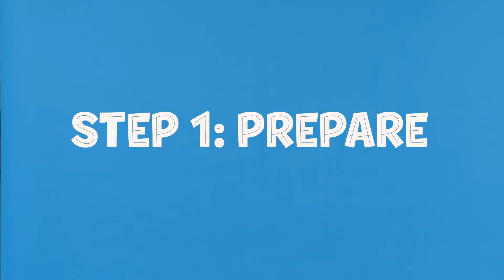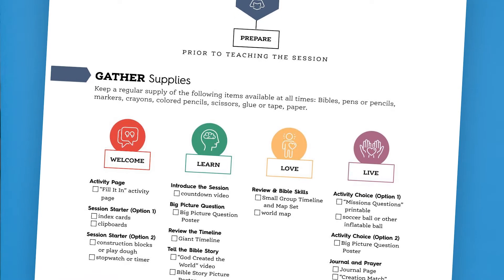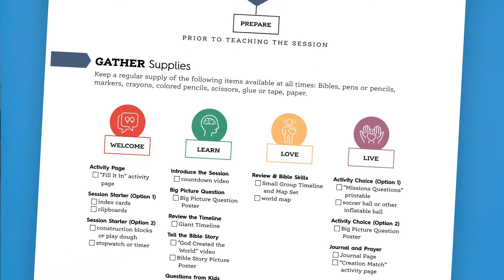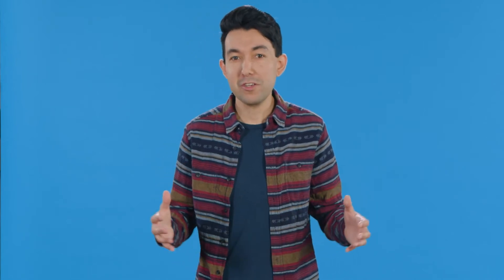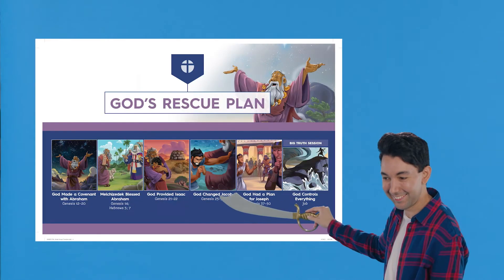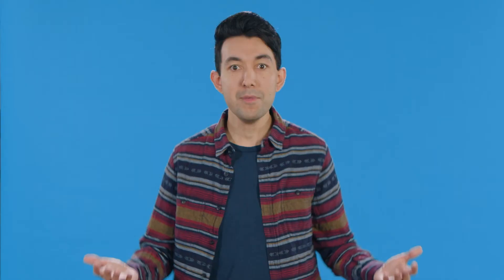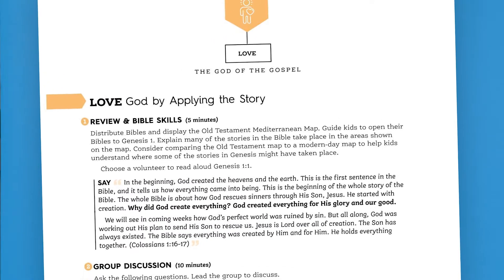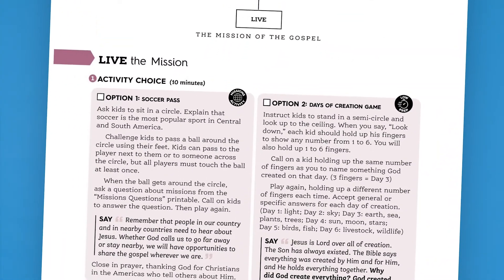How to Use The Gospel Project for Kids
How do you use The Gospel Project for Kids Bible study? Find out in this video.